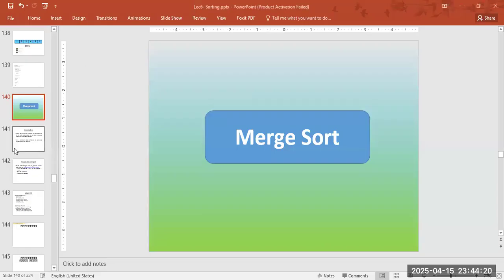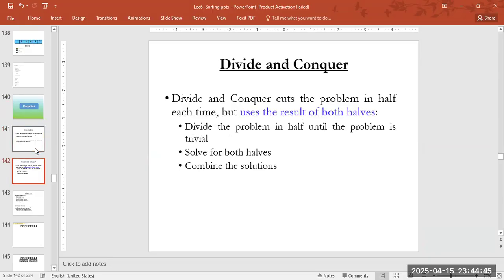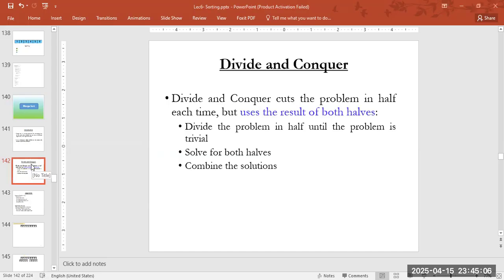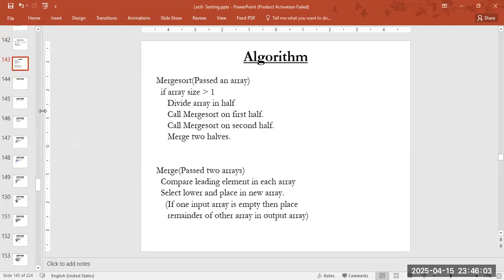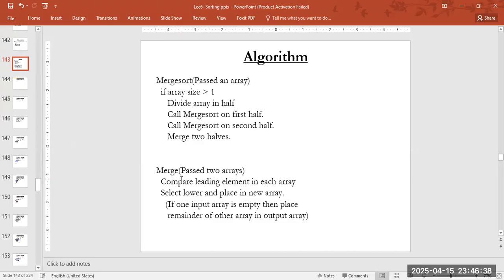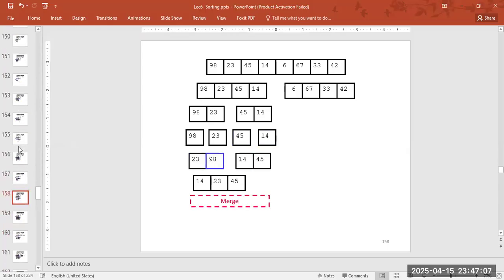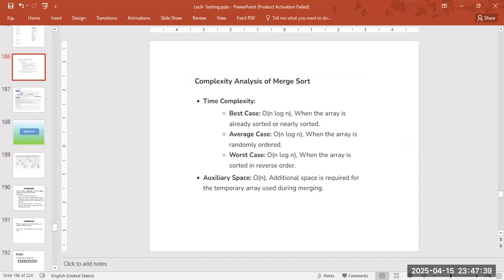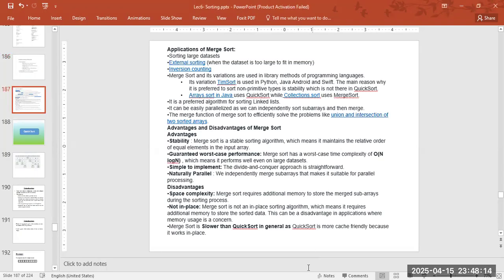Merge Sort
Welcome to our Data Structures and Algorithms series!
In this video, we dive deep into Merge Sort, one of the most efficient and popular sorting algorithms based on the Divide and Conquer strategy.

How Merge Sort works step-by-step

Recursive vs. Iterative Merge Sort

Advantages and Use Cases of Merge Sort

Practical implementation in code (with dry run)

By the end of this video, you’ll have a solid understanding of Merge Sort and how to implement it efficiently in your own programs.